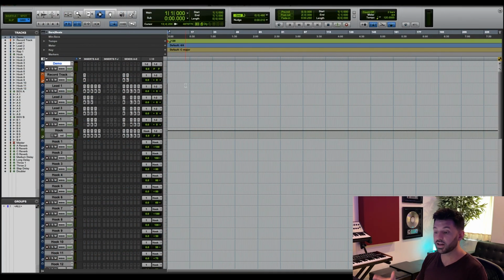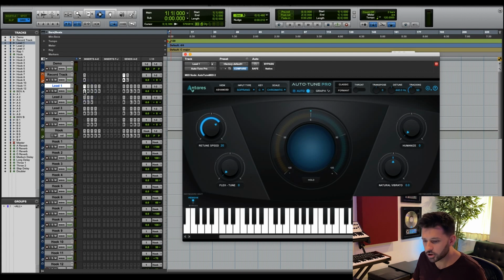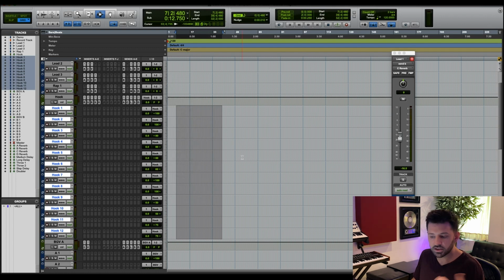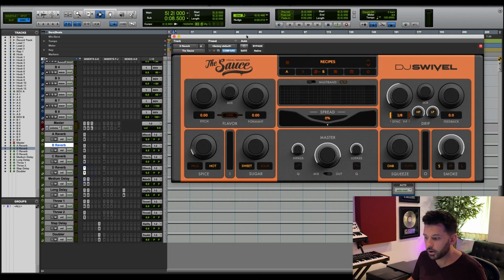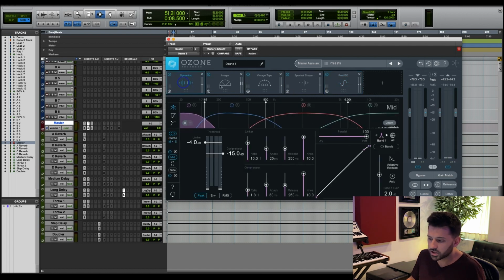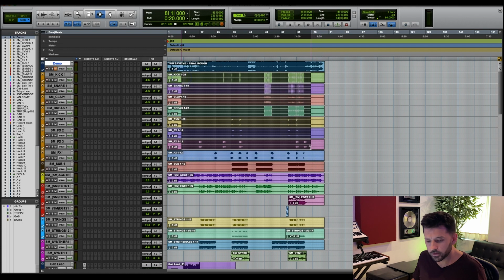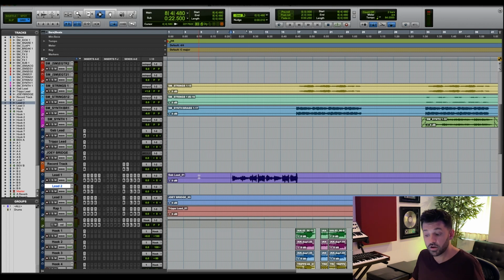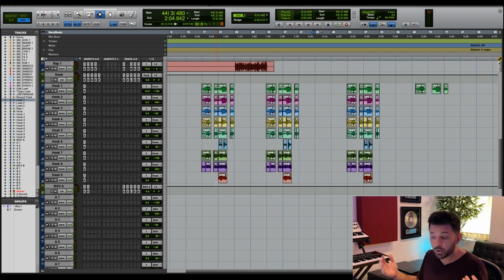Session Templates...Mix like a pro!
On this episode of JUST THE TIPS, I'm sharing how I keep my sessions organized with sessions templates. Get them free below!

✅ PLUGINS BACKED BY AVID, MUSICTECH, PLUGIN BOUTIQUE, SOUND ON SOUND ➕ MORE ❗️